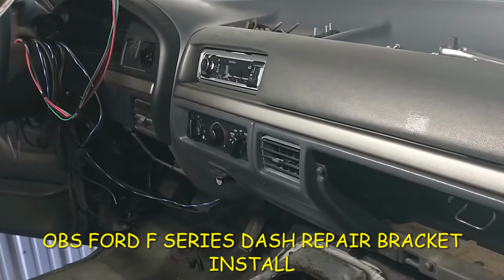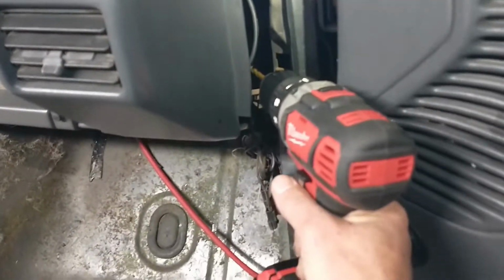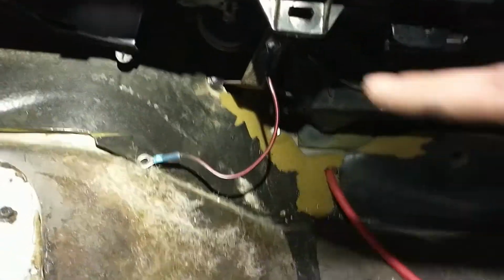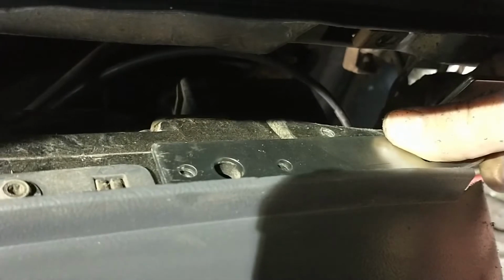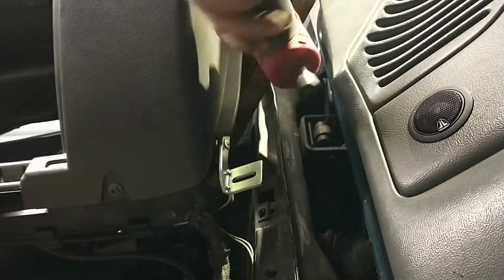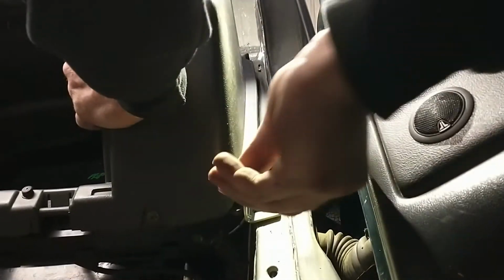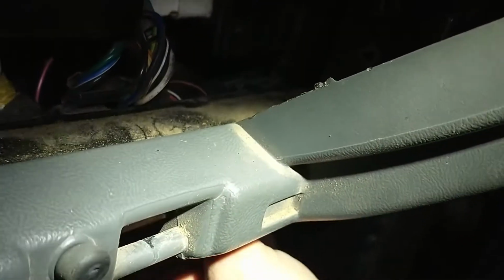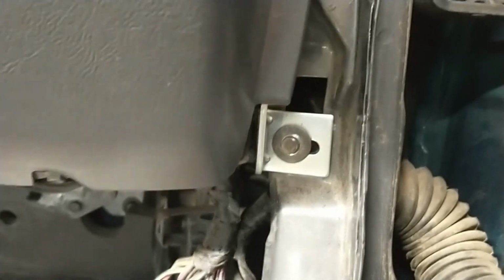1992 -1997 Ford F series OBS Dash repair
Nobody to date has done a video showing how to do this install of the Jeffs bronco graveyard dash bracket, so here one is, hope it helps others.